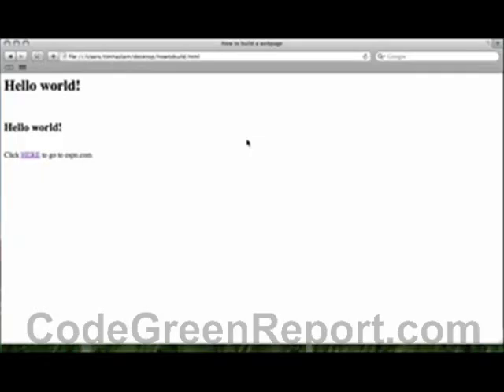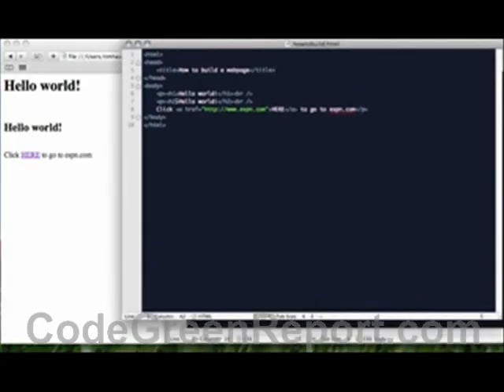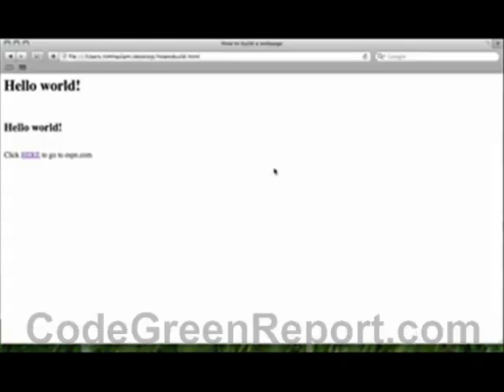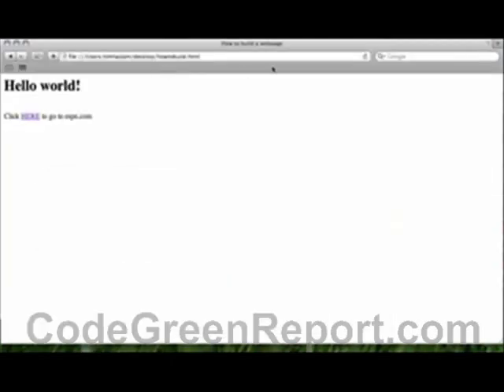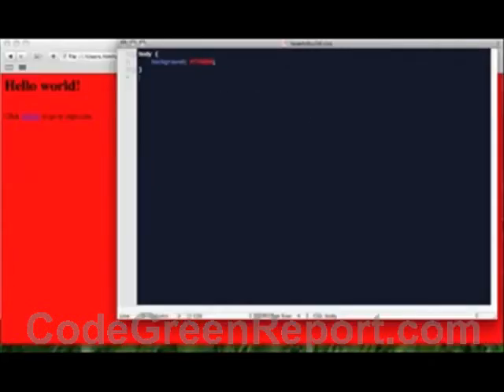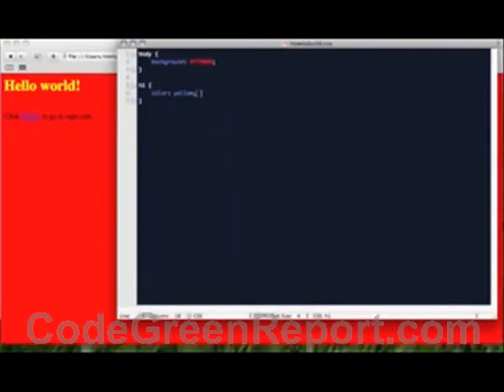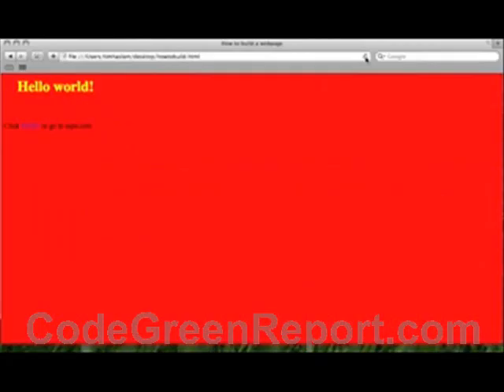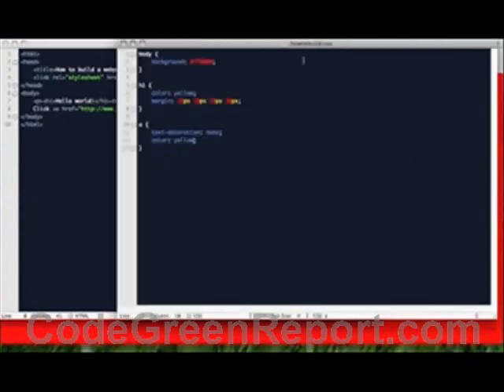How To Build A Web Page Part 2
We took the time here at Code Greene to put together a great video tutorial on exactly what steps that you need to take in order to build a web page.  Keep in mind that these are very simple and basic concepts.  We aren't here to just show off.  We want to help you and teach you the basics.  Then when you are ready for the advanced stuff you'll have great practice with the basic concepts so that your advanced learning can come even easier.  This is part 2 of a 2 part series.  Make sure you watch my first video so that part 2 makes sense.  Enjoy!